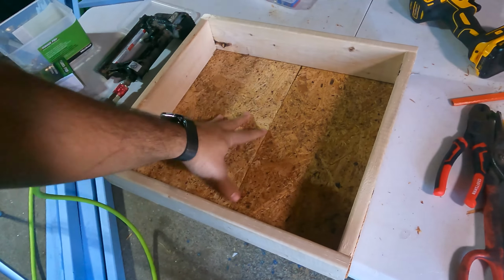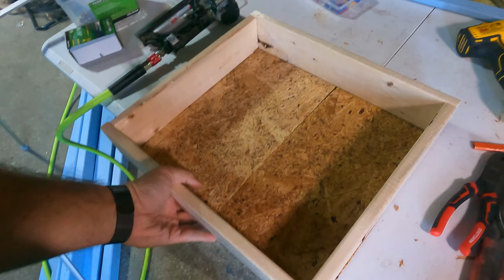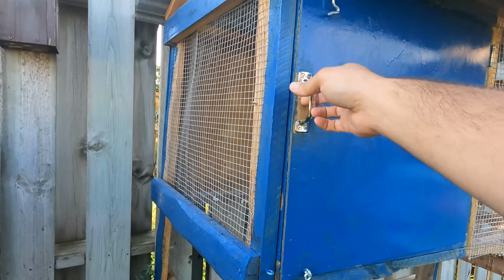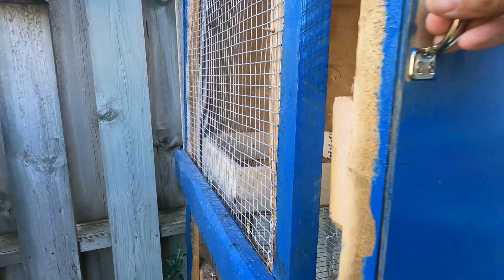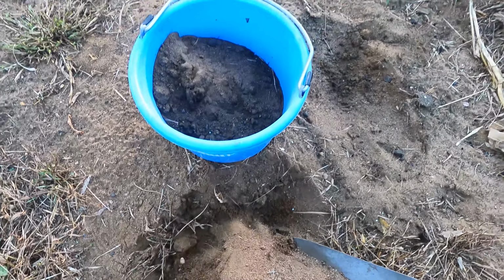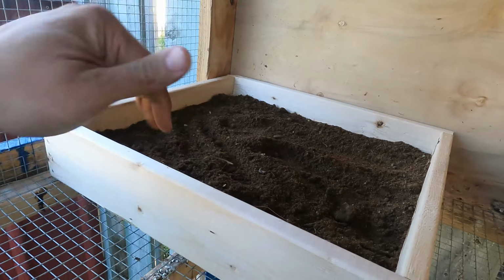Quail Dust Baths Build | What To Use For Quail Dust Bath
In this video Brandon builds a quail dust baths. Brandon goes over the build of a dust bath out of some scrap wood.  This is a simple build of a dust bath for one of Brandon's outside hutches. Brandon has been wanting to get this on the hutch for a while to give the quail the ability to clean themselves.

Quail Items We Suggest:
Quail Egg Cartons
Chick Brooder Heating Plate
Quail Waterer
Streamlight Microstream

CAMERA GEAR:
GoPro Hero 9
Micro SD Card